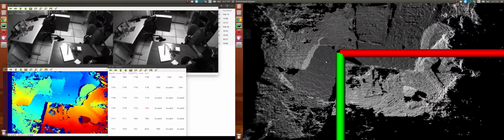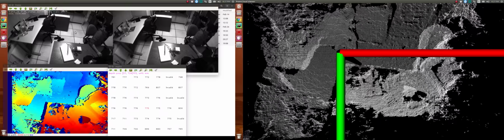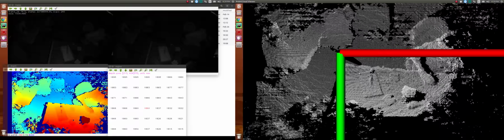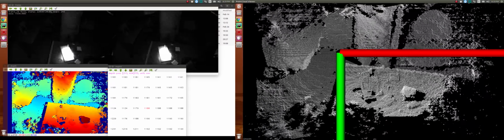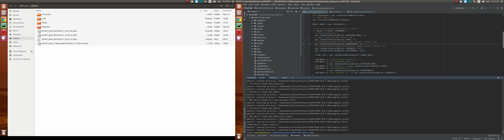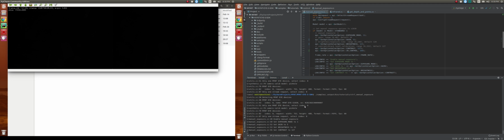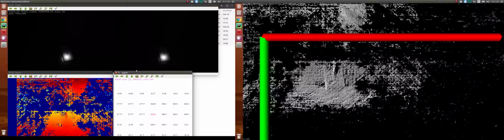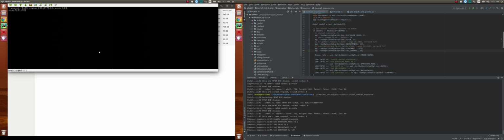MYNTEYE S1030: How useful is the IR support in Extreme Lighting Situations?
In this video, I show the IR based depth mapping and Gray-scale image-based depth mapping of the camera separately in extreme lighting setup. The conclusion is that in extreme lighting conditions the IR component can't be used and would rather create erroneous depth estimations. This is mainly due to the IR interference with external lights.